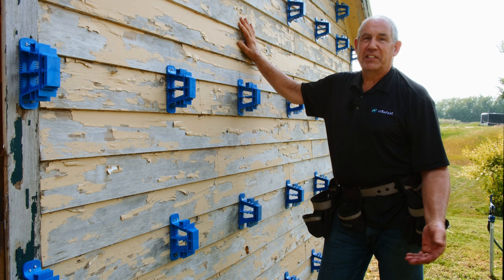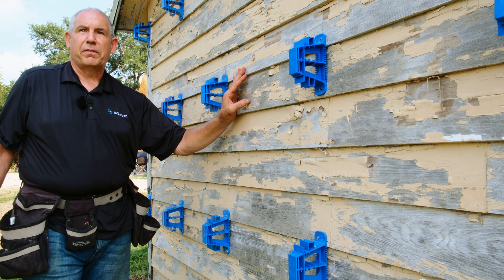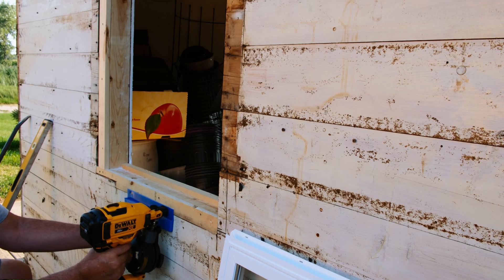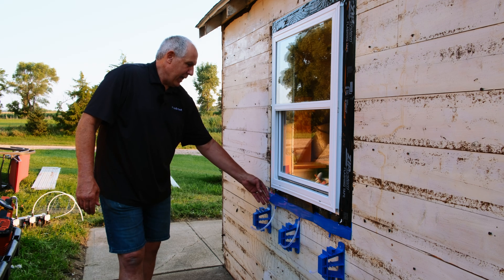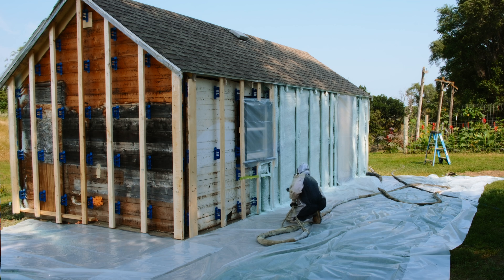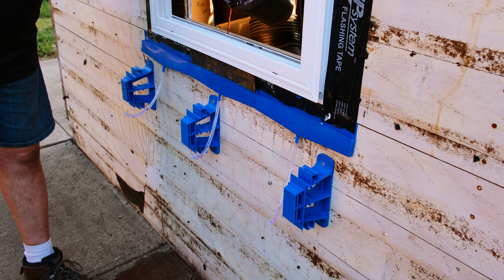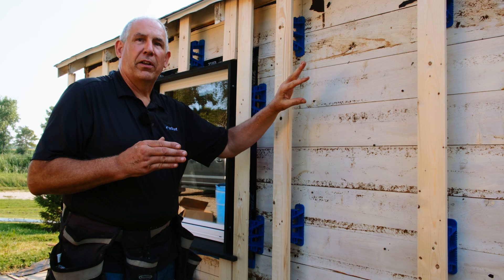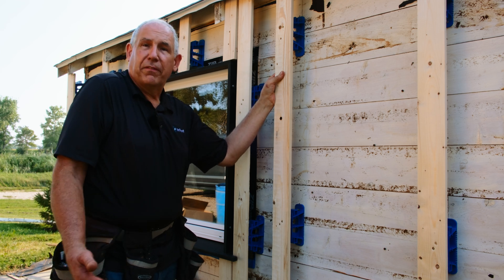Get Net Zero Ready in No Time with the Easy X-Bracket System Retrofit Solution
With the new X-Bracket System, you're able to turn that old 1920s building, or home, into a Net Zero Ready house in no time all while reducing cost and labor. Nail the brackets and furring strips right over the pre-existing lead paint siding, get your spray foam insulator out, then add your new siding. Simple as that. No house wrap or additional materials needed.

Learn More about the X-Bracket System by InSoFast and Sign up for exclusive updates regarding release date, upcoming trade shows, and more
InSoFast - where Architectural Integrity meets Simplicity & Efficiency

Join our newsletter to stay up to date with InsoFast products and releases.